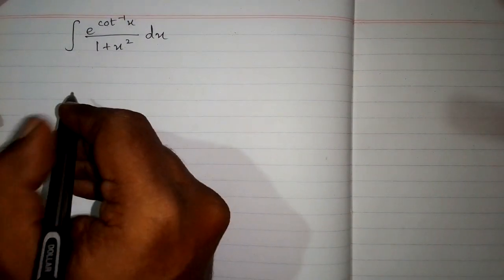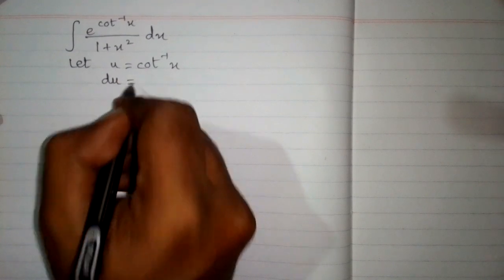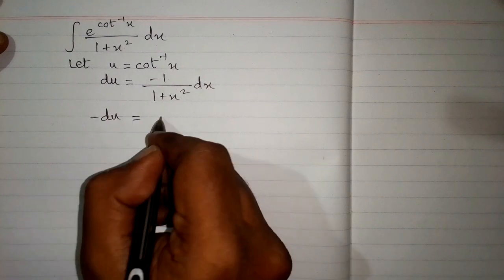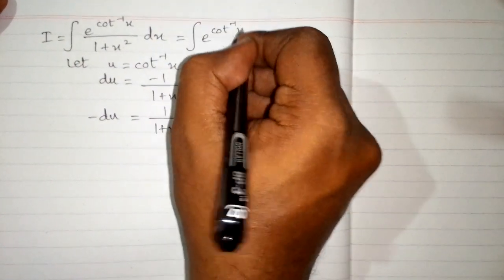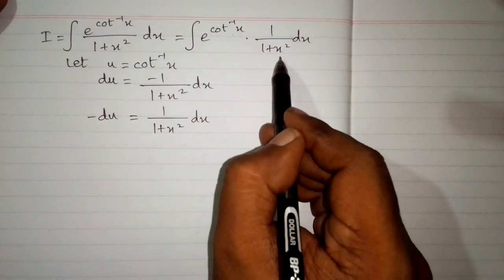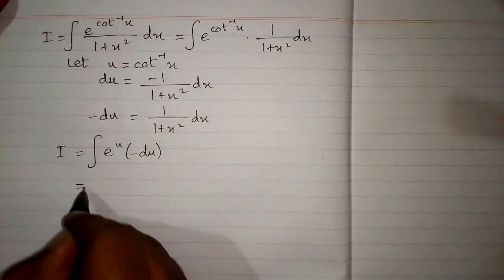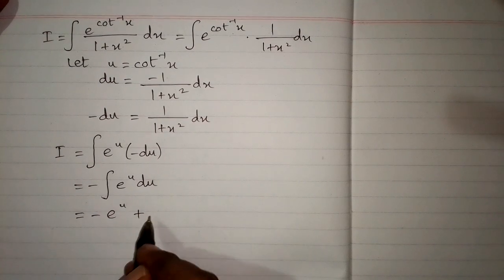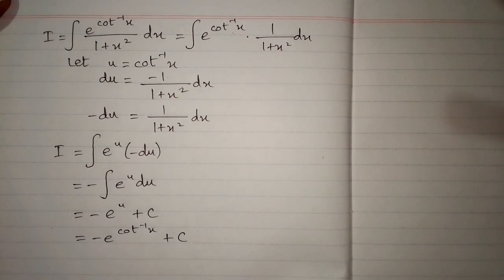Integral of e^(cot^(-1)x)/(1+x²) || Integration by substitution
Integral of e^(cot^(-1)x)/(1+x²)

In this video we shall learn how to integrate a function by substitution